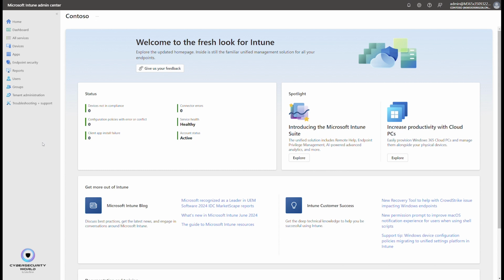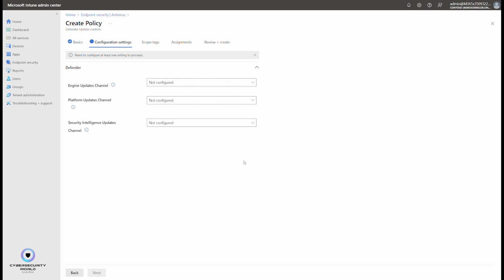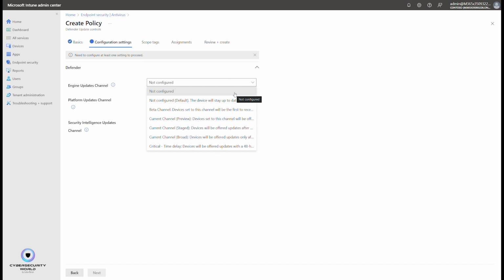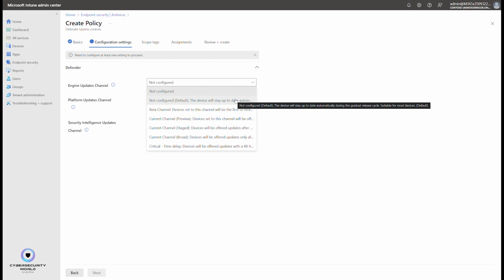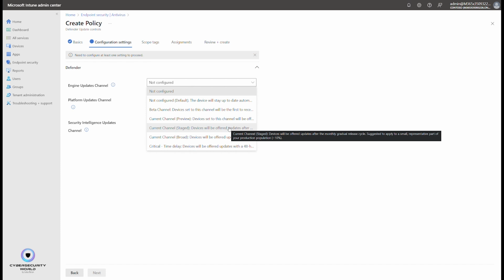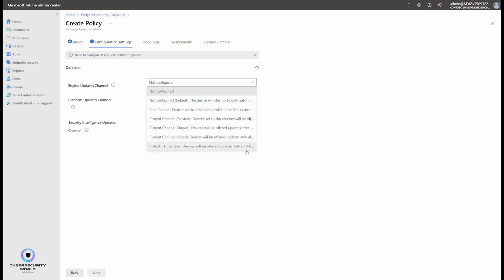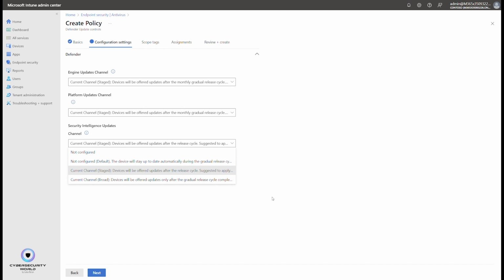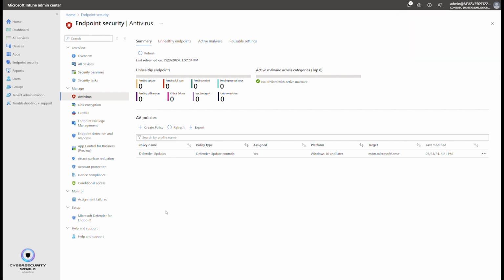How to configure gradual rollout process for Microsoft Defender for Endpoint | Cybersecurity World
Microsoft Defender for Endpoint supports gradual rollout of all update types - Security Intelligence Updates, Engine Updates, and also Platform Updates.